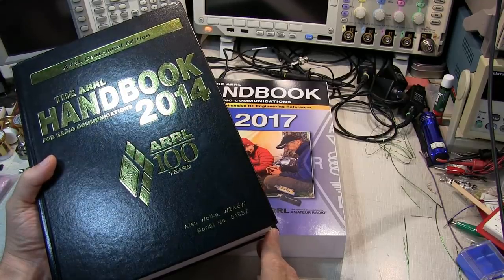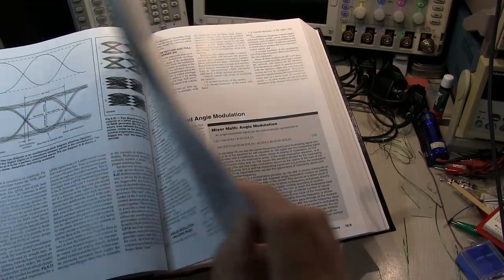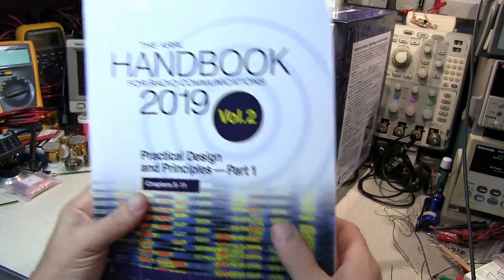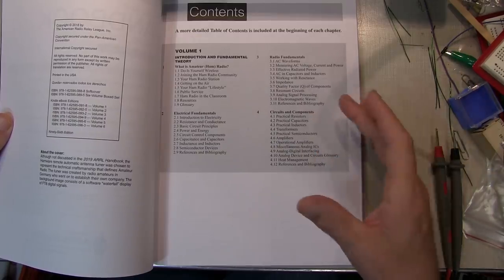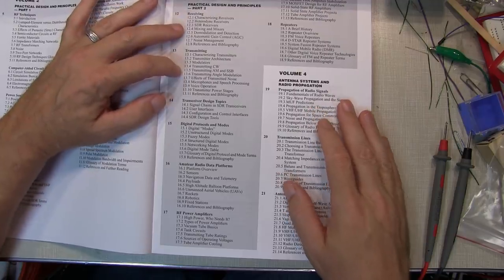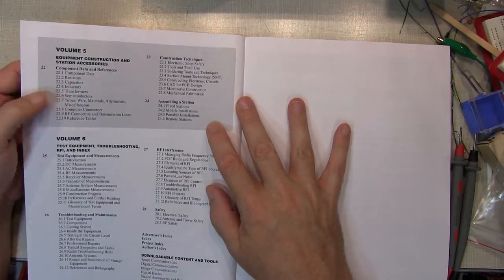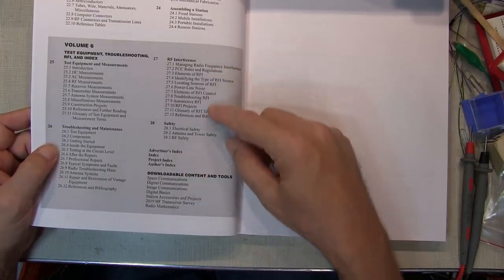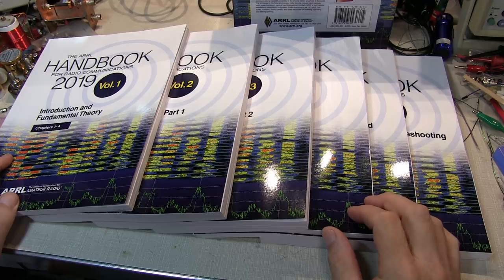#293: The 2019 ARRL Handbook for Radio Communications - Boxed Set - brief intro/review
The 96th edition of the ARRL Handbook is now available as a 6-volume boxed set!
This video introduces the Handbook and briefly shows the contents of each volume.  The new multi-volume boxed set option is a very handy and convenient way to enjoy this fabulous reference book.  The handbook will appeal to anyone interested in learning more about electronics, RF circuits and techniques and more.  It's not just about amateur radio!